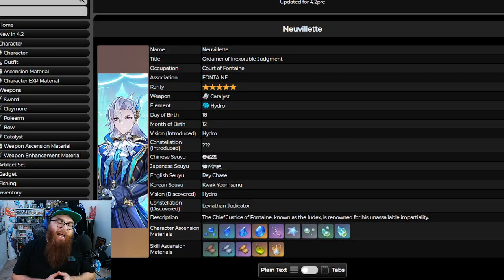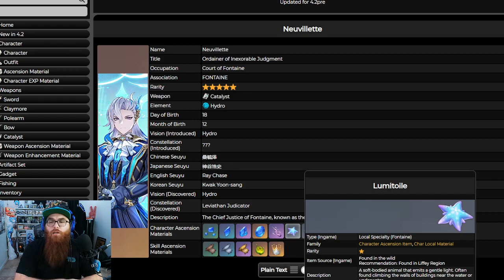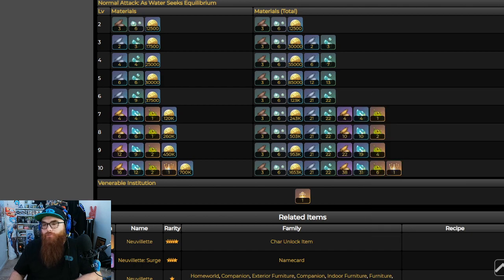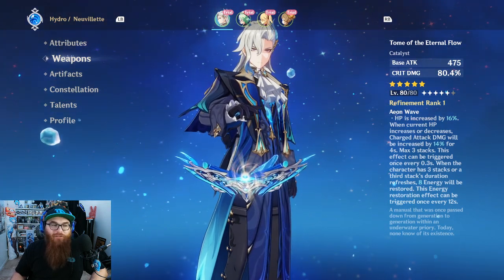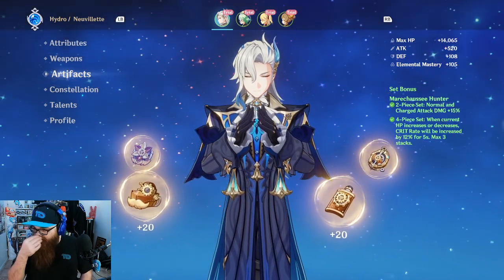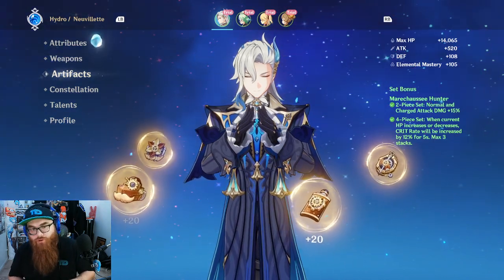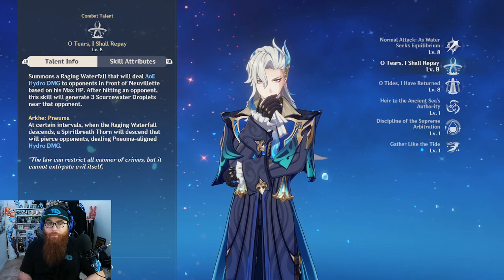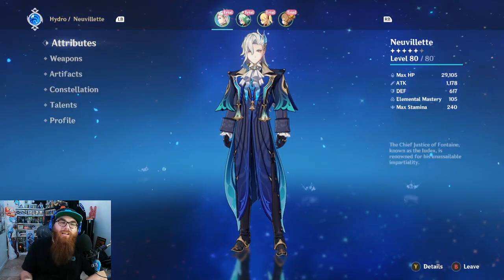The New King of DPS?! Neuvillette Build Guide for Genshin impact!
Honkai
Kafka
Silver Wolf
Danheng
Himeko
Blade
Jingyuan
Herta
Seele
March 7th
Qingque
Tingyun
Yukong
Luka
Genshin Impact
Hoyoverse
Fountaine
Arlecchino
Lyney
Lynette
Freminet
Clorinde
Navia
Freminet Build Guide
Wriothesley
Neuvillette
Charlotte
Furina
Sigewinne
Zenless Zone Zero
Formosa
Genshin Impact Anime
Jingliu
Topaz and Numby
Topaz
Numby
Imbibitor Lunae
Fu Xuan
Lynx
Genshin Impact 3rd Anniversary
Genshin Anniversary
Genshin Impact Special Live Stream for Version 4.1
Neuvillette
Wristhesley
Fu Xuan Summons
Furina
Charlette